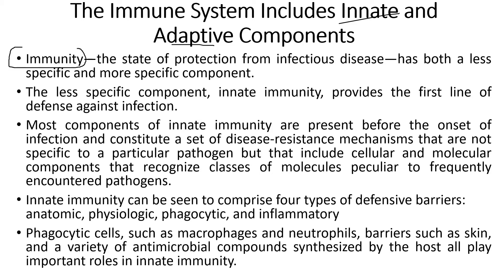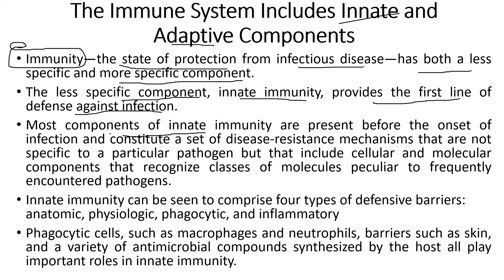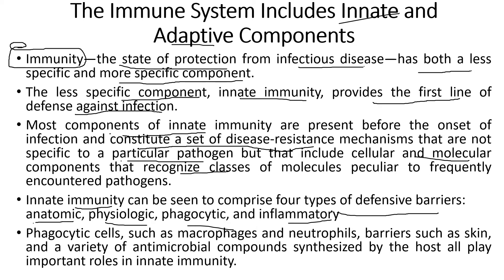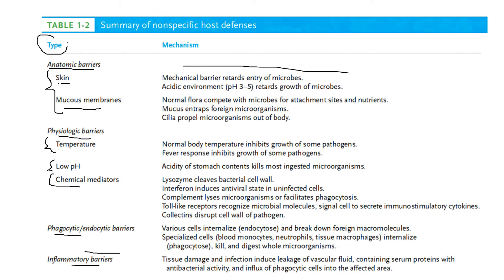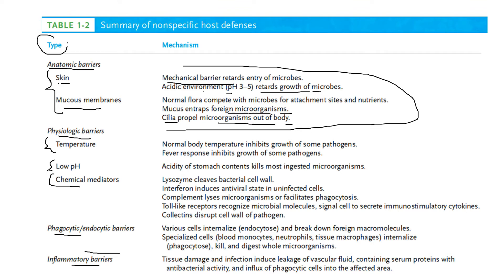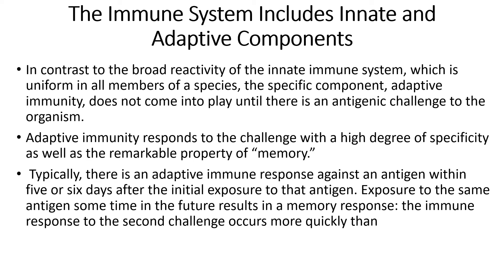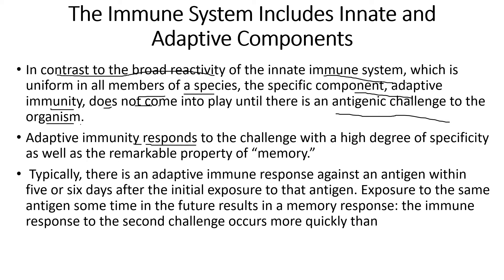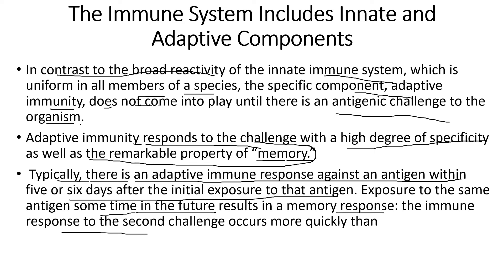Components of Immune System| Explained| Immunology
Hey guys,
In this video, I've tried to explain the components of the immune system.